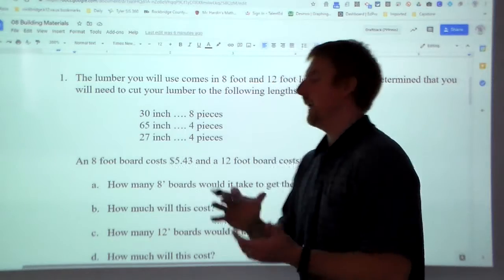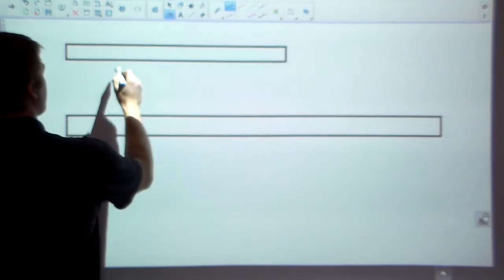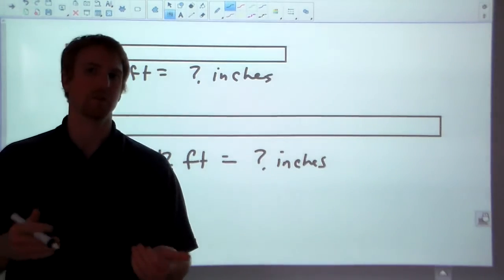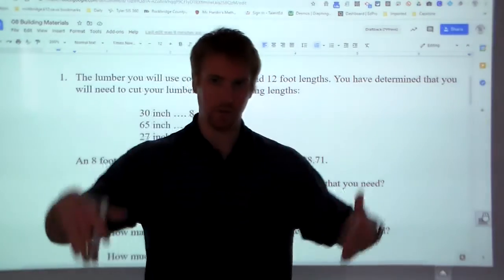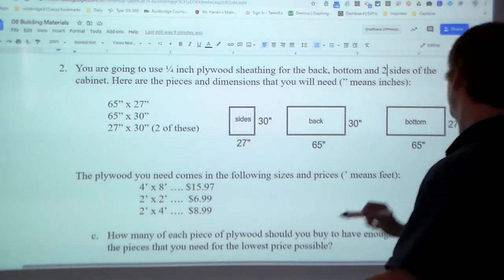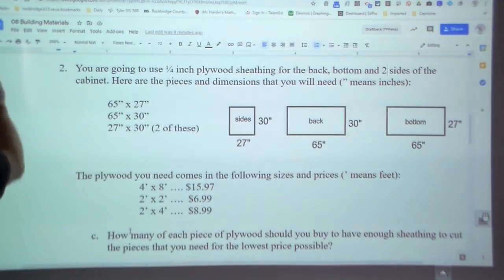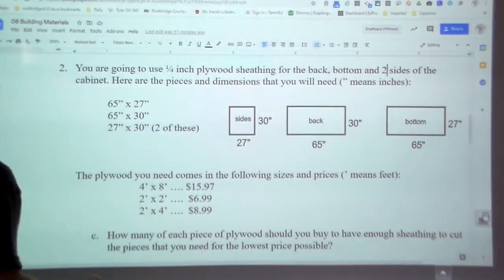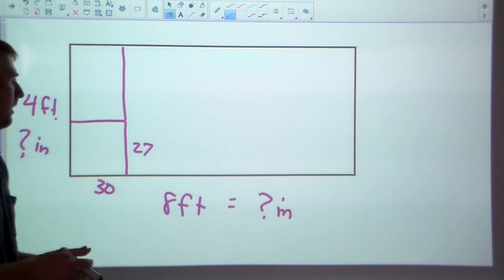Building materials Notes